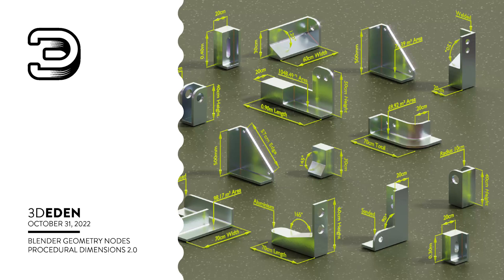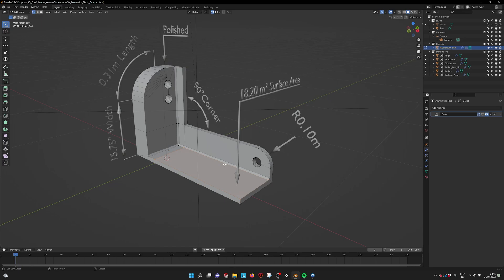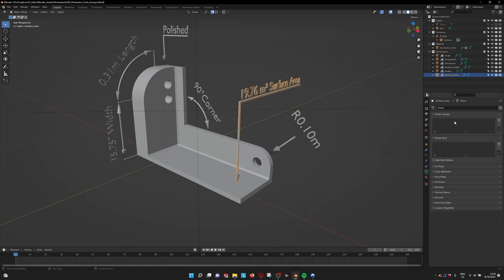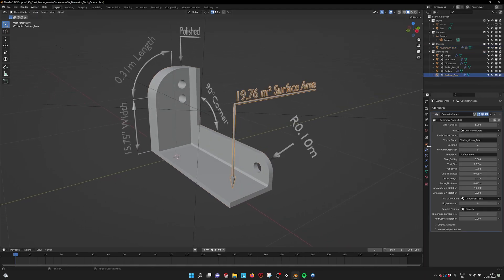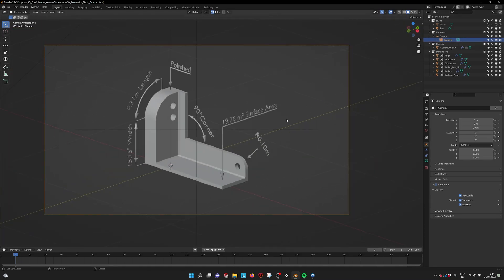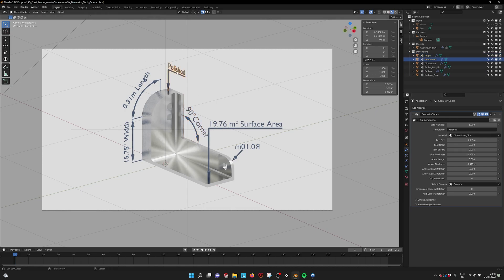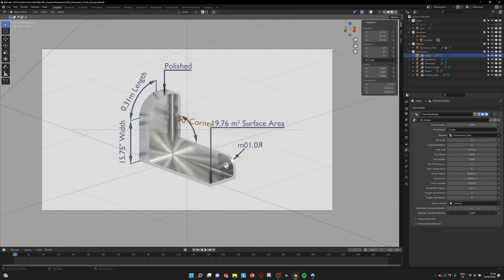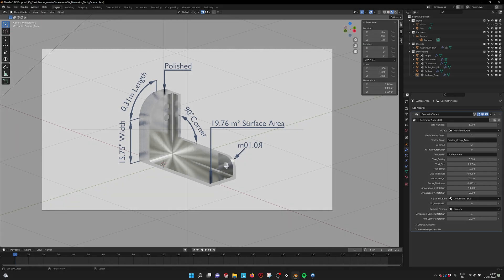Blender Procedural Dimensions 2 0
With this geometry node groups, you can measure your 3D models and export the technical data with your model. Easy for rendering or upload them to sketchfab. Use by adding the Geometry nodes group to a loose edge and adjust the parameters. Angles and distances can be measured, and we are currently supporting meters, centimeter, millimeters, inches, feet, degrees and radians automatically. The annotations arrow can be used to add additional information to your models. The measurements can easily be animated by hook modifiers, shape keys or bones, where your measurements update in real time.

Dimensions: m/cm/mm/inch/feet
Radius: m/cm/mm/inch/feet
Radial length: m/cm/mm/inch/feet
Angles: Degrees/Radians
Annotations: Text input
Surface Area: m/cm/mm/inch/feet